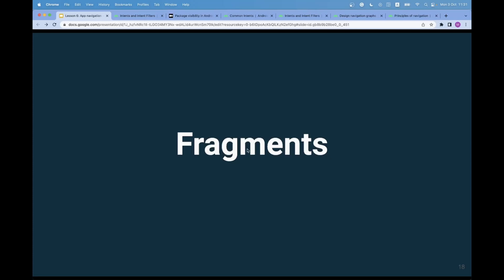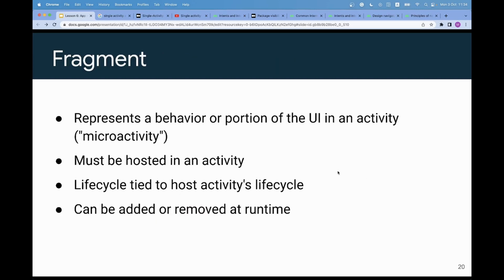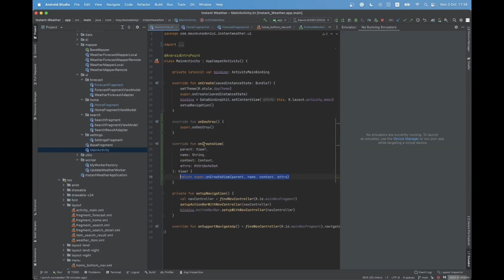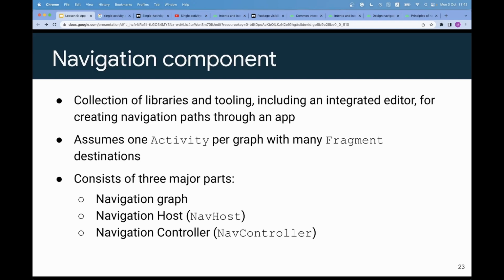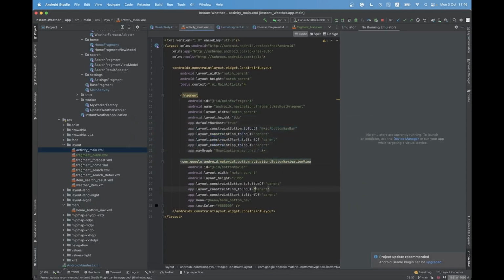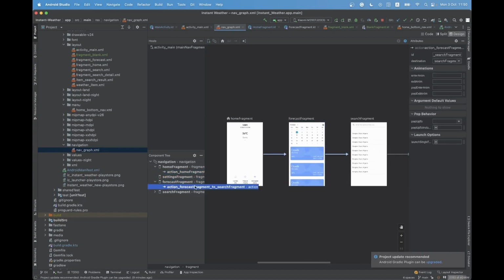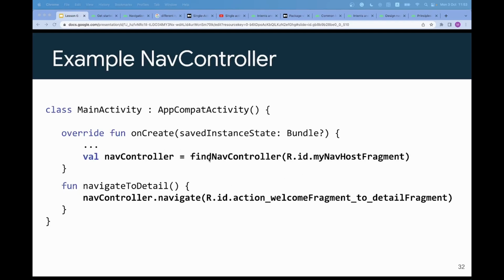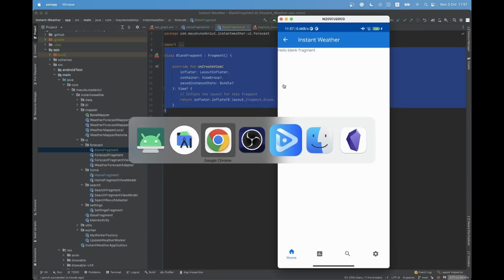Lecture 5 Part 3, Fragments and Navigation